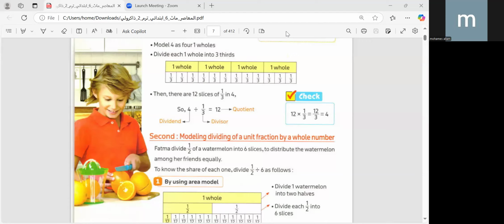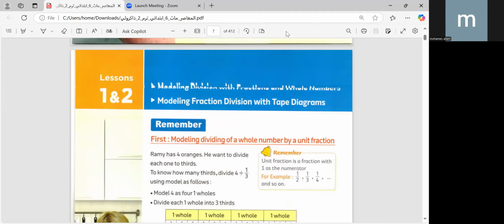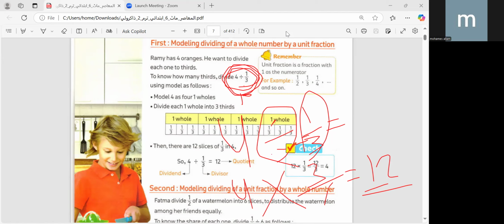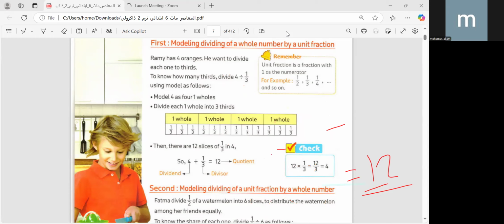كيمياء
شرح وافي ومبسط كيمياء